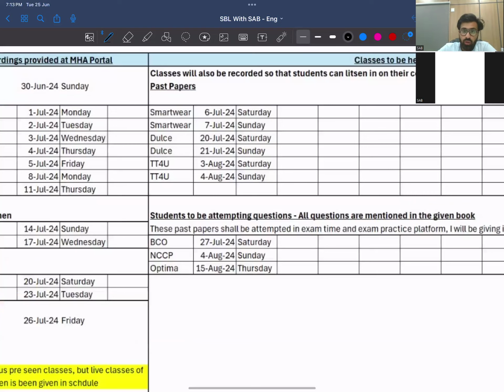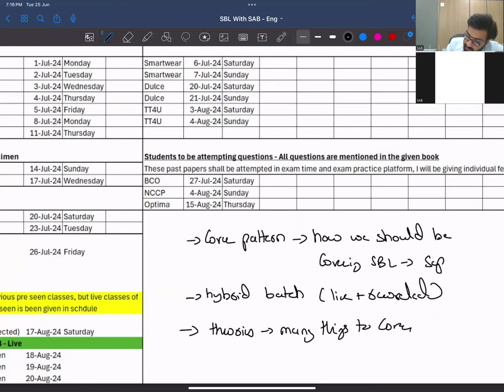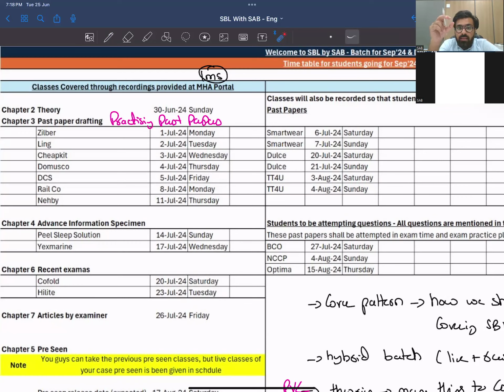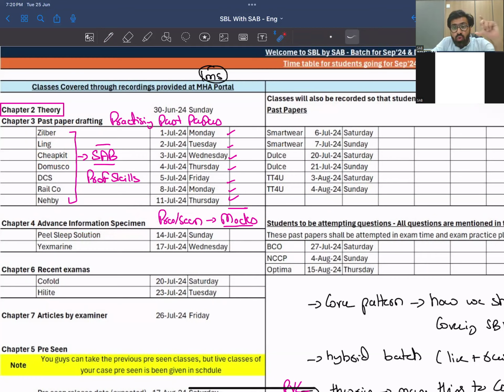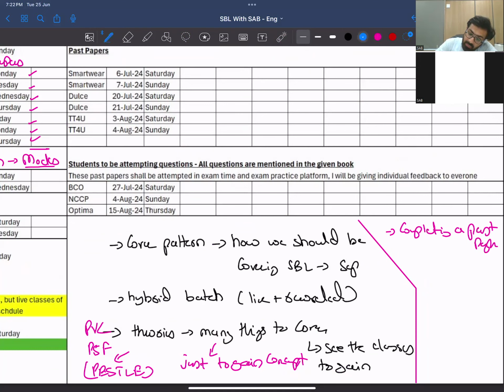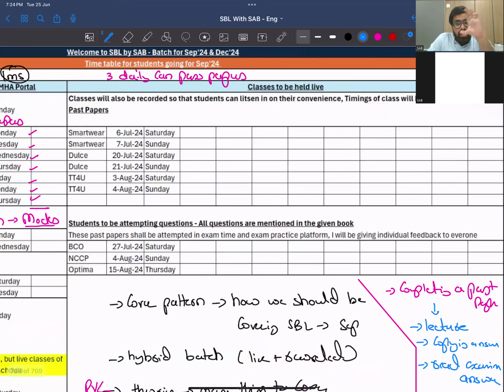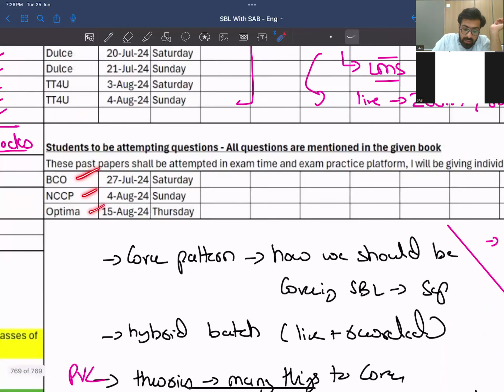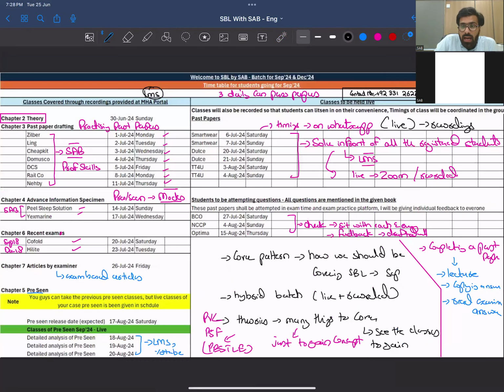SBL( Strategic Business leadership) - ACCA cover pattern guided by SAB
This is how you need to cover SBL if you are going for upcoming attempt, explained by SAB